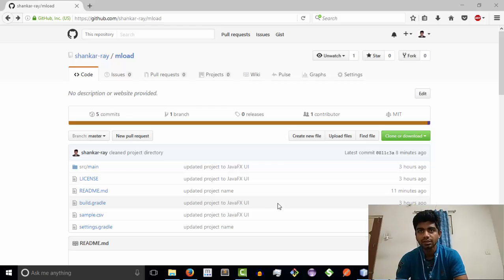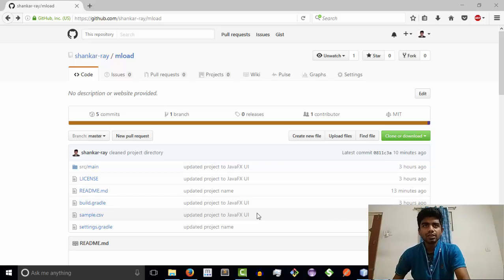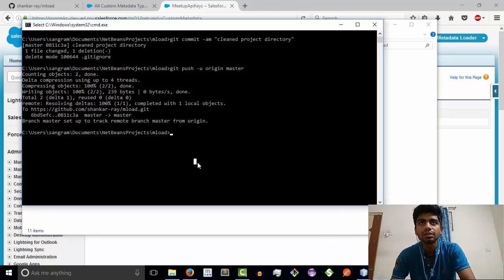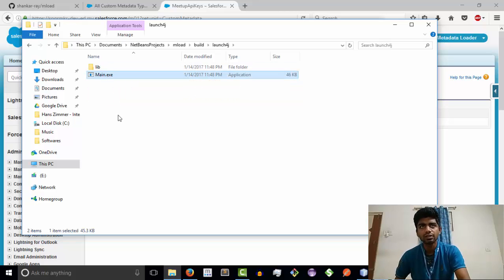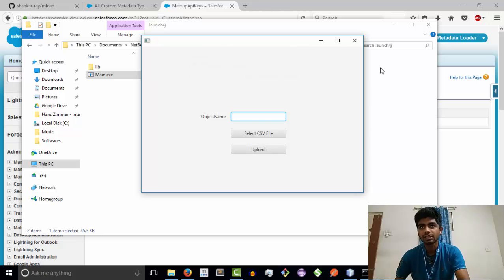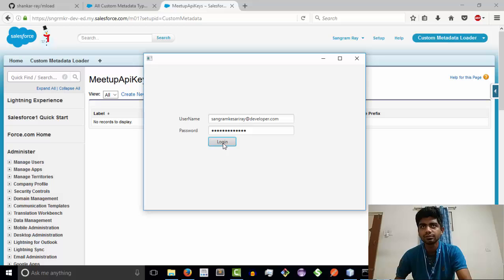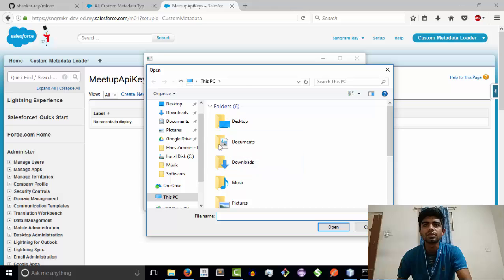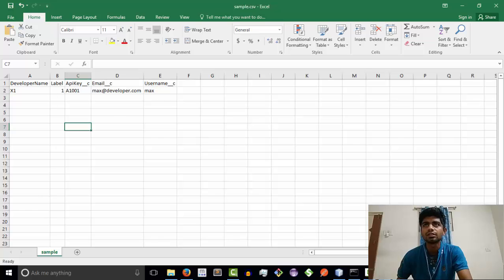#4. Migration successful from Java Swing to JavaFX and Gradle